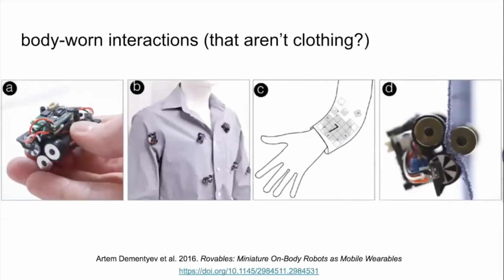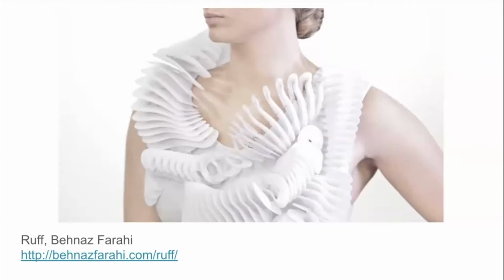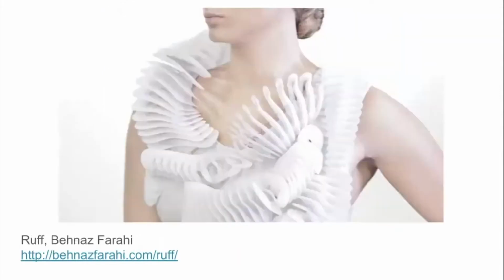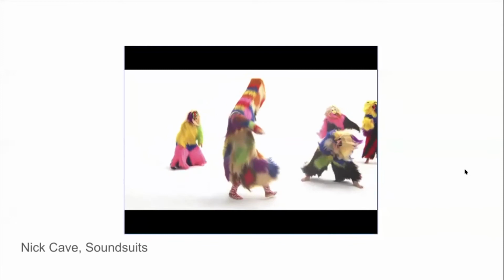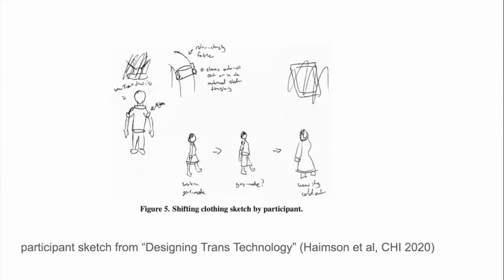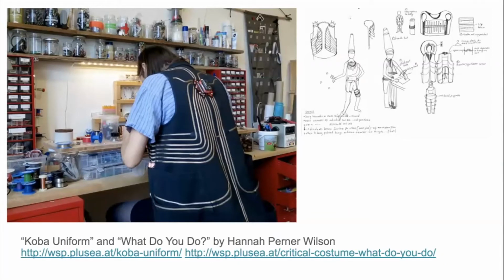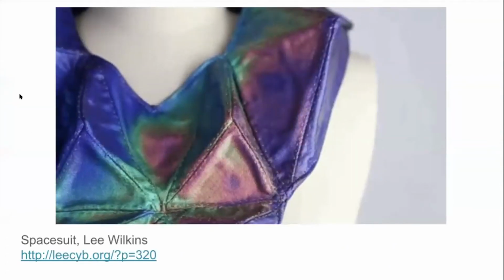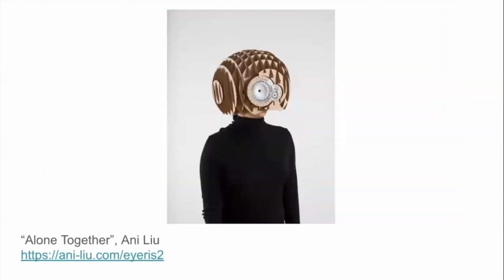Inclusive Morphing Matter Course_03_Computational Creativity through Algorithm Textiles Part B